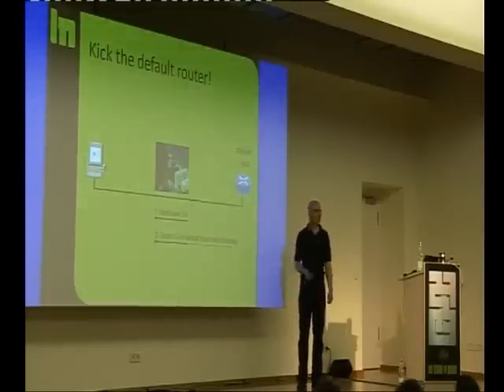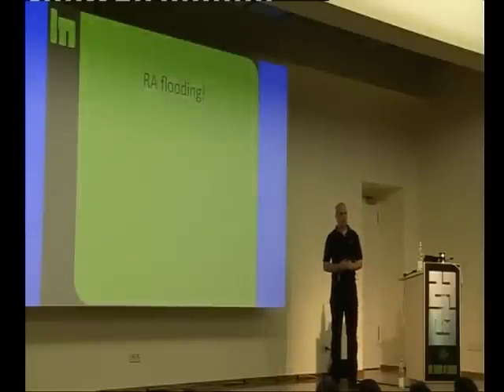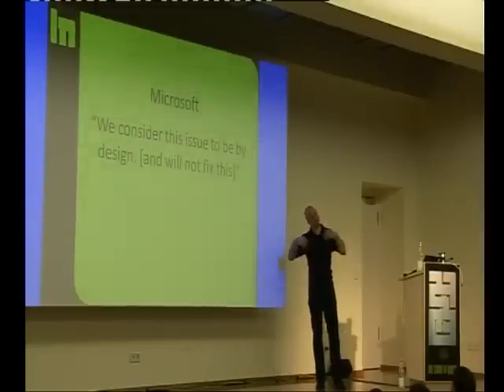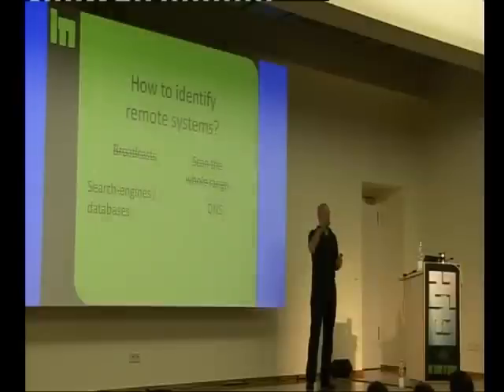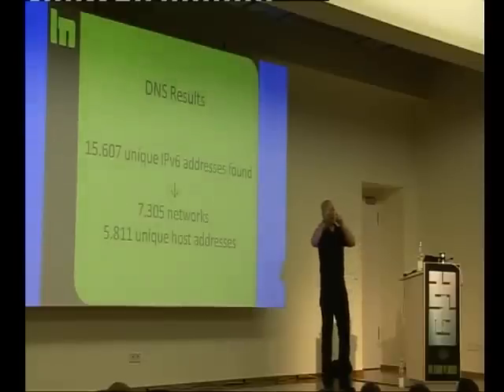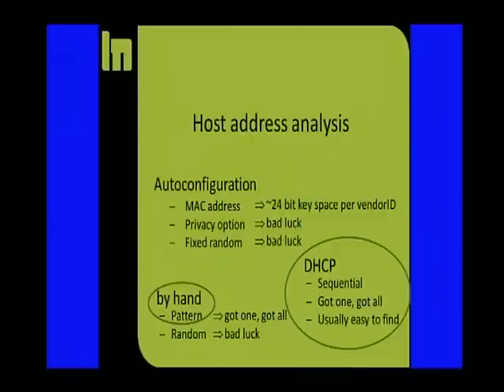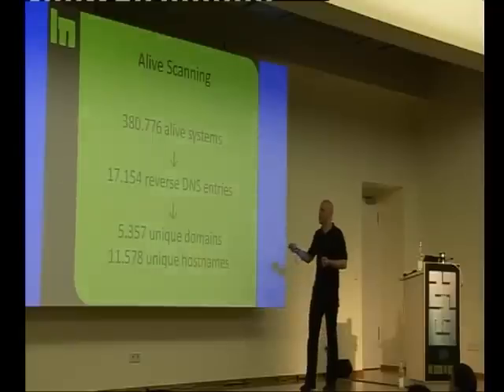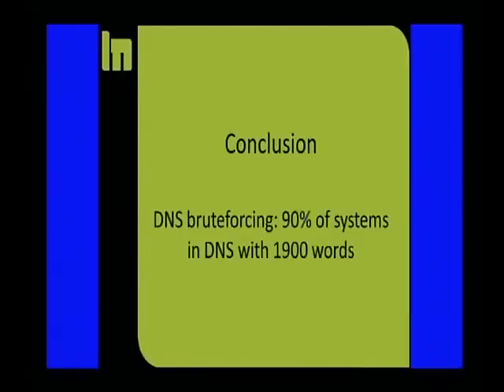27C3 Recent advances in IPv6 insecurities - vanHauser (2/4)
(Description from 27C3 Events website)

Recent advances in IPv6 insecurities

New protocol features have been proposed and implemented in the last 5 years and ISPs are now slowly starting to deploy IPv6. This talk starts with a brief summary of the issues presented five years ago, and then expands on the new risks. Discovered implemention security issues in Windows 7/2008, Linux and Cisco will be shown too. Comes with a GPL'ed toolkit: thc-ipv6

Five years have past since my initial talk on IPv6 insecurities at the CCC Congress. New protocol features have been proposed and implemented since then and ISPs are now slowly starting to deploy IPv6. Few changes have led to a better security of the protocol, several increase the risk instead. This talk starts with a brief summary of the issues presented 5 years ago, and then expands on the new risks especially in multicast scenarios. As an add-on, discovered implemention security issues in Windows 7/2008, Linux and Cisco will be shown too. Lets hope patches are out until the conference, if not - they had enough time. All accompanied with GPL'ed tools to and a library: the new thc-ipv6 package. rewritten, expanded, enhanced.

For those who could not attend: on the 29th at 12:00 at b(erlin)sides @ c-base I do the presentation again

27C3 Recent advances in IPv6 insecurities - vanHauser (2/4)